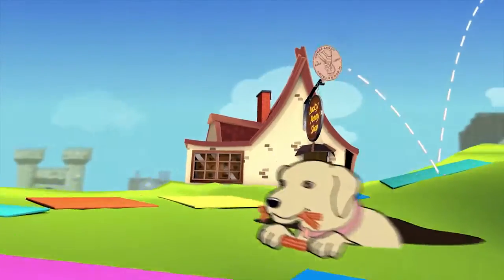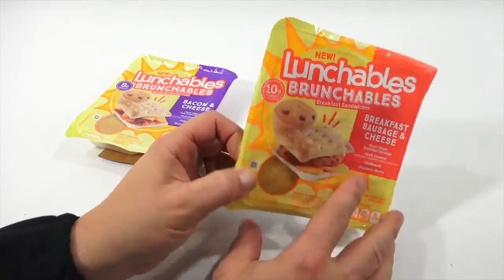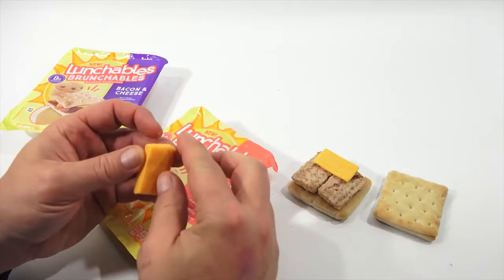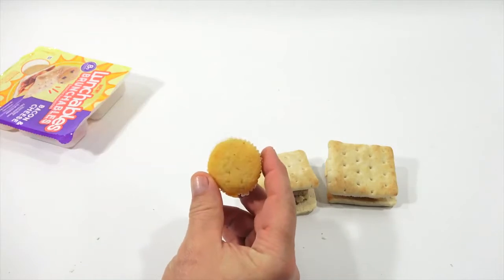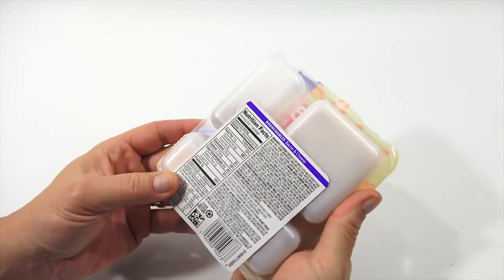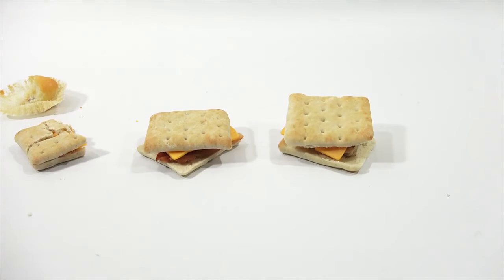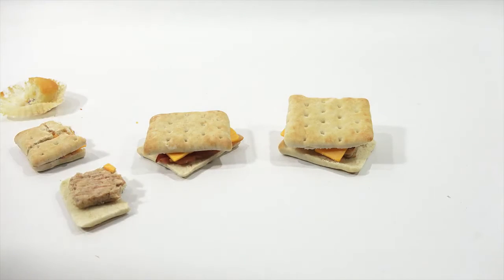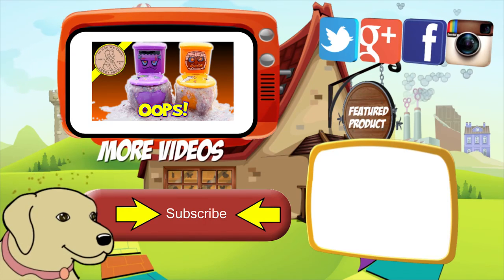NEW! Lunchables Brunchables Bacon & Breakfast Sausage & Cheese